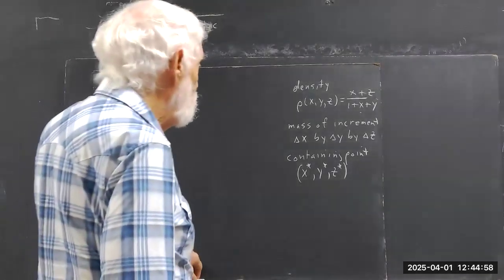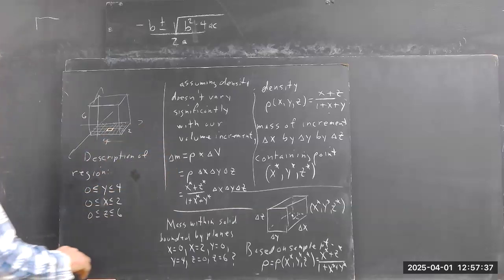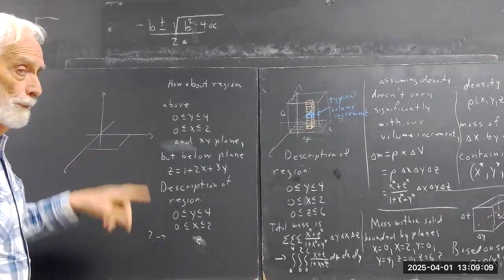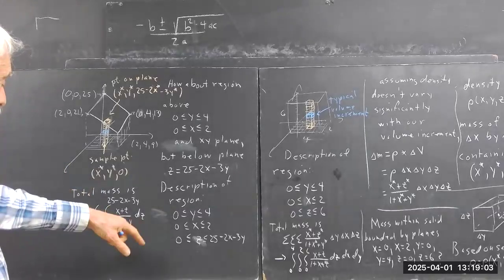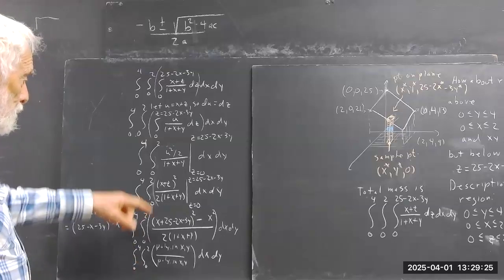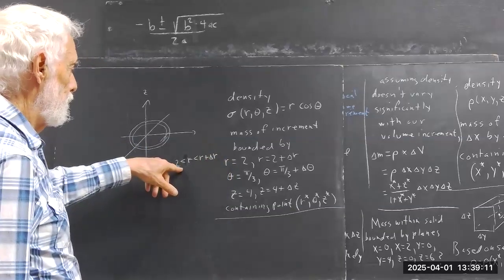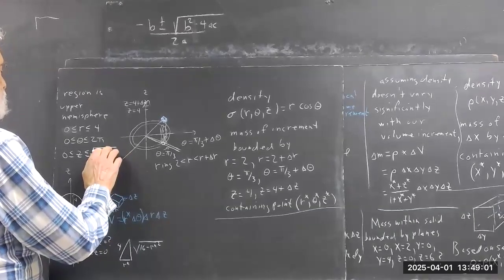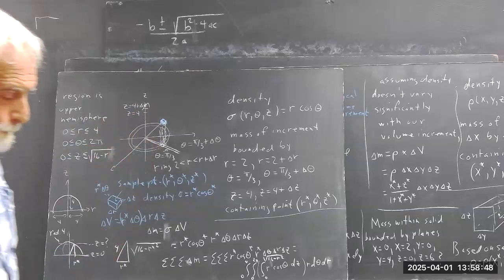dagmult_250401_volume_integrals_in_rectangular_and_cylindrical_coordinates__70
We first consider what happens in a typical volume increment.
Then we describe our region in terms of inequalities.
At this stage we do a little bit of hand-waving. hoping to fill in the blanks a little later.